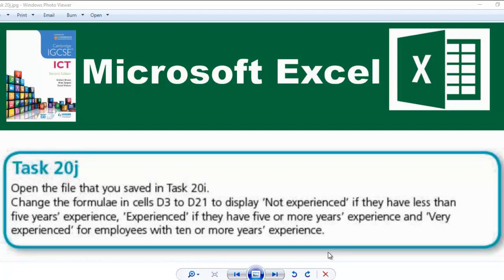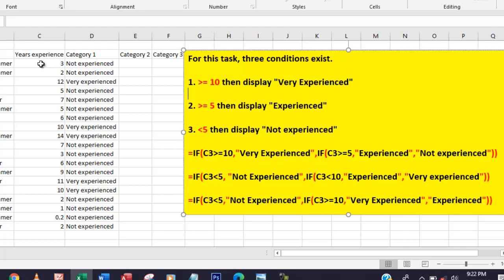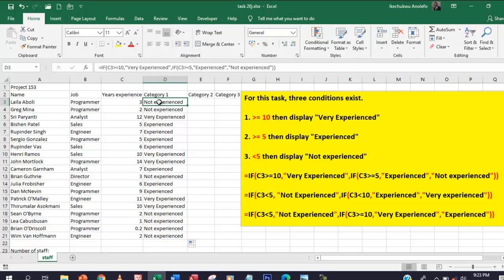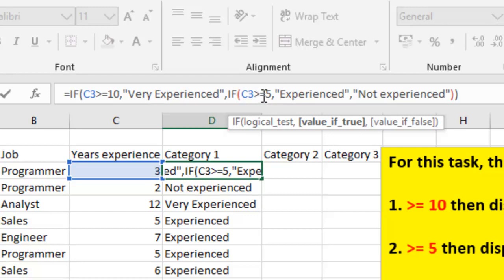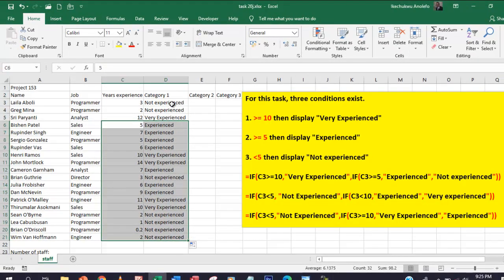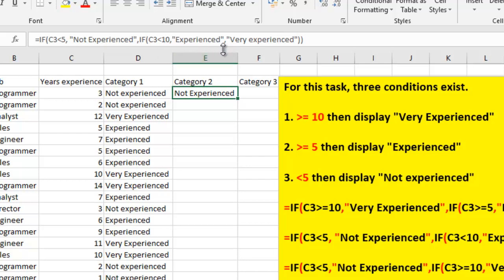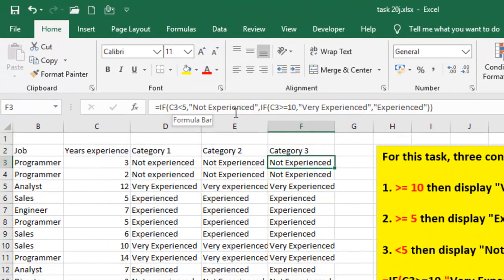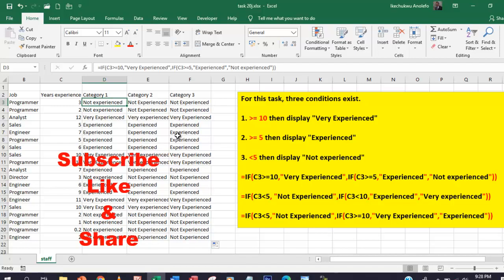Task 20j IGCSE ICT Hodder Education | Microsoft Excel | Nested formulas using IF function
In this video, you will learn how to use the IF function in a nested formula.